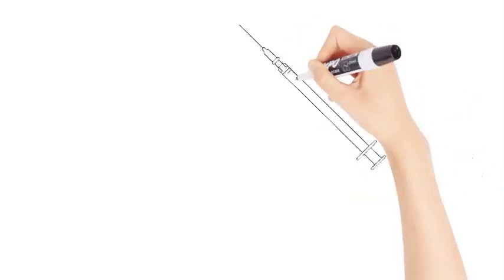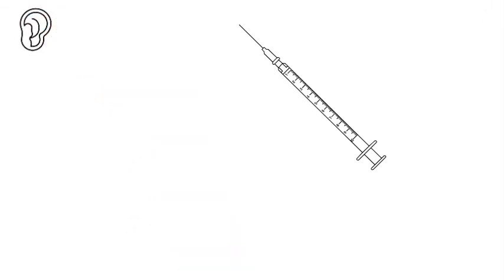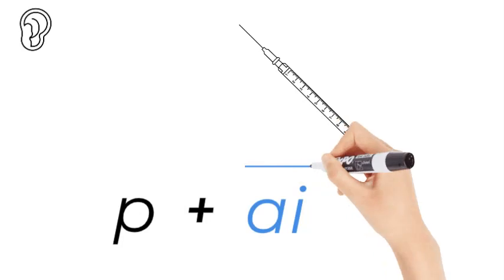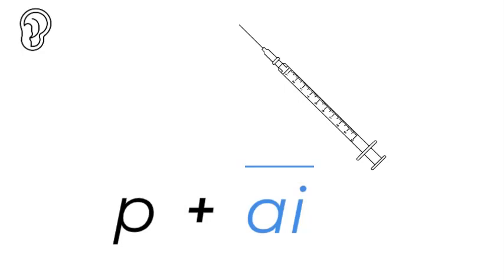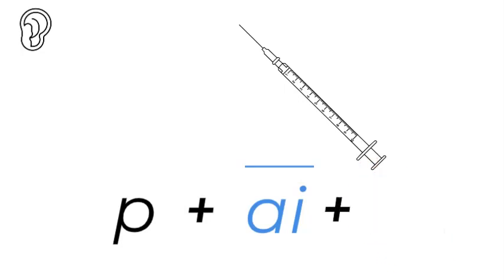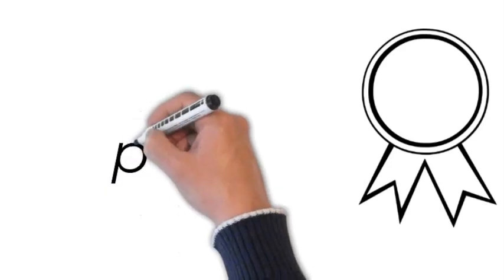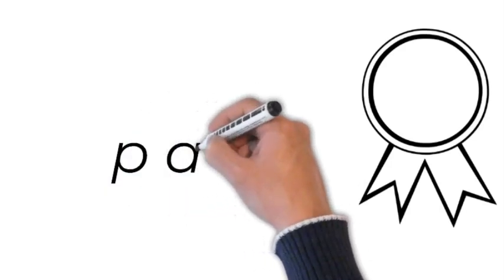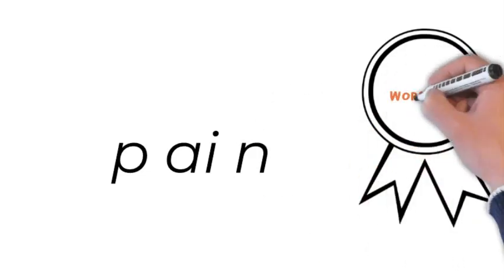pain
Teaching the child how to sound out and spell the word pain correctly. (Please to find out more about WORDLIST WHIZZ)